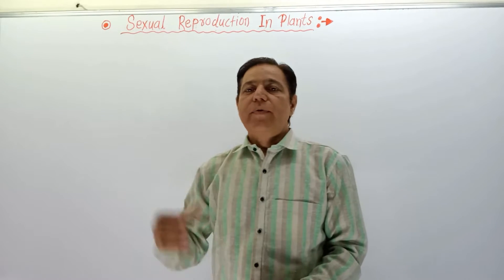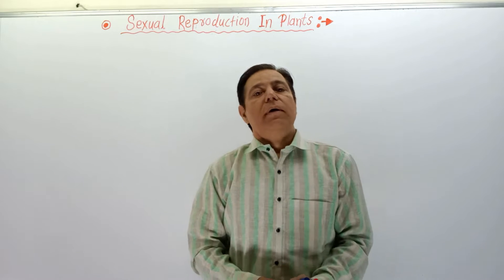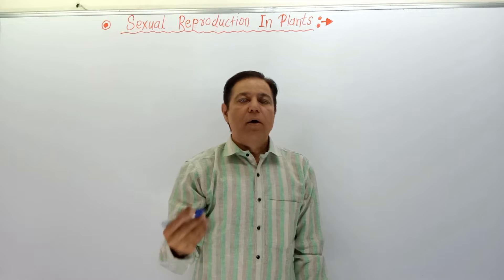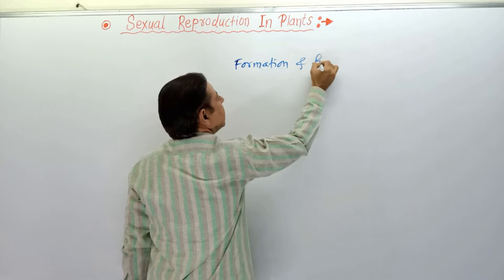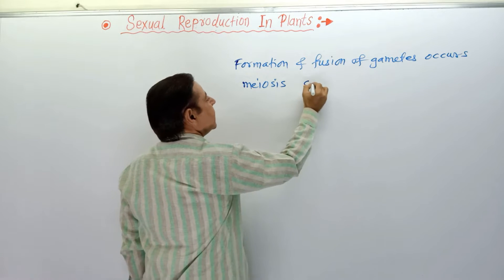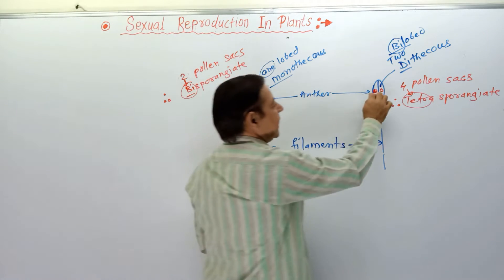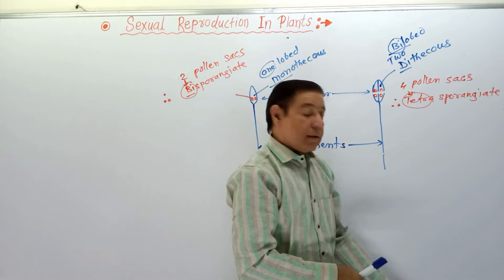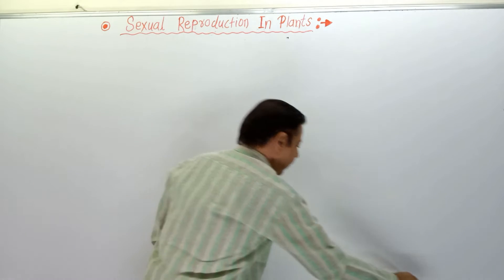Typical Flower & T.S. of Anther | NEET, MHT-CET | Sanjay Kadam.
Reproduction In Plants - Sexual Reproduction in Plants - Structure of Typical Flower & T.S. of Anther

Prof. Sanjay Kadam's Scholars' Point Biology Classes proving its strengths in field of education over the decades in Dhule District as well as whole Maharashtra.
We offer Coaching and appropriate guidance for 11th and 12th(Biology) State Board Examination along with State and National Medical Entrance Examinations such as MHT-CET, NEET ,etc.